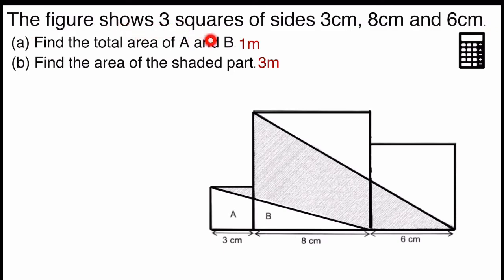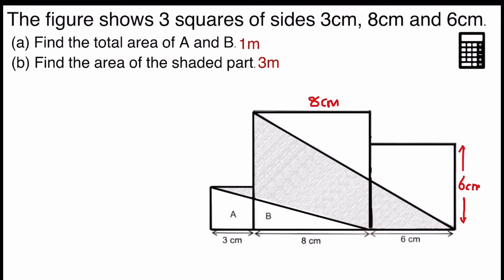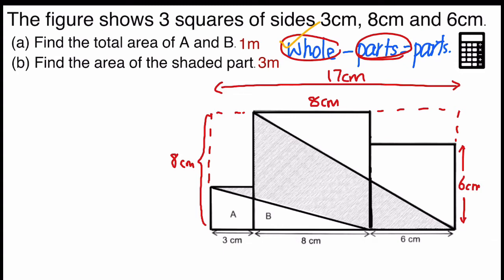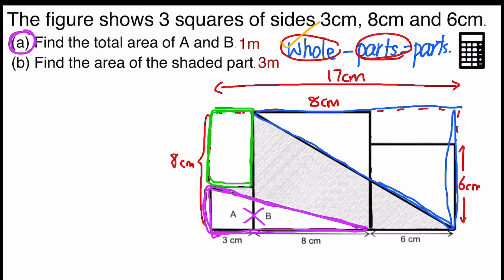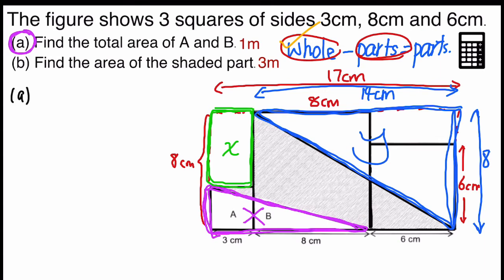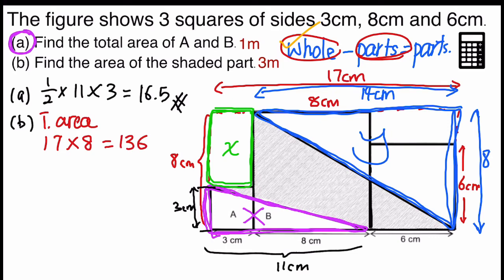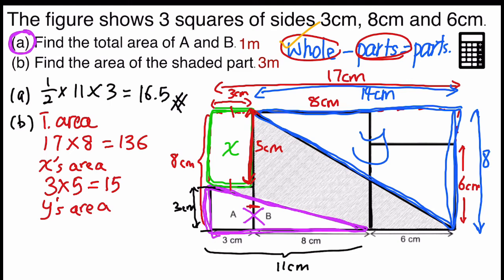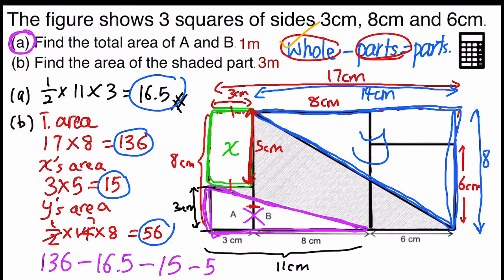P5/P6 Area Problem Sums (1)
P5/P6 Geometry Problem Sums (Topic: Area of quadrilaterals and triangles)

My student came across this question in his prelim 2020. So sharing how the question can be simplified and solved with the use of extending the diagram.